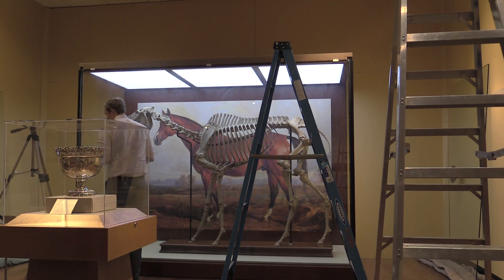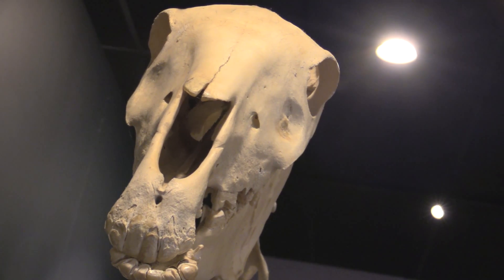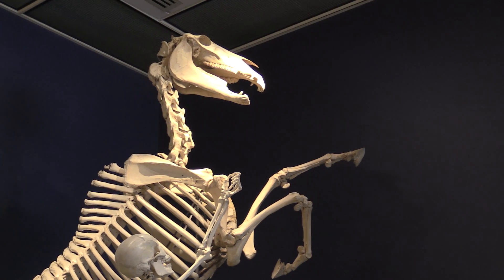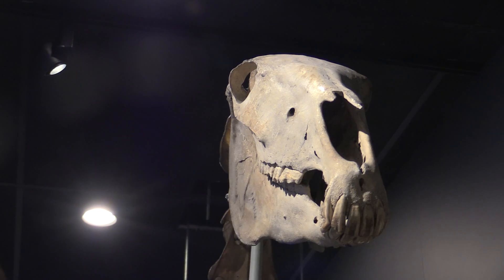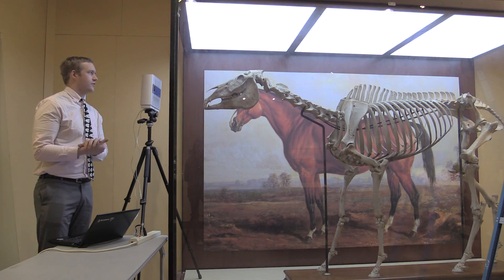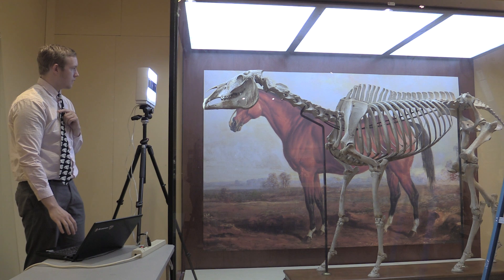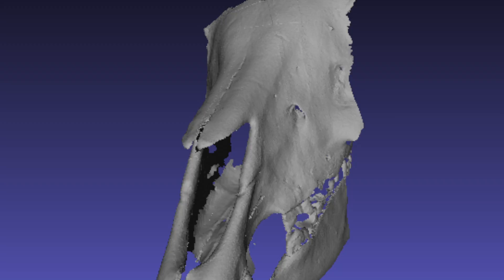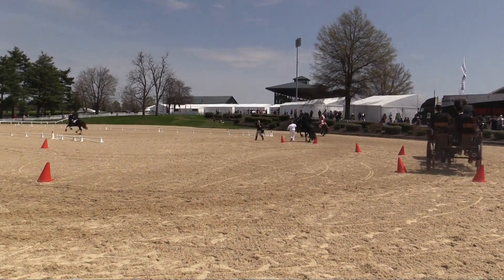Researcher Studies Skulls of Great Horses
William Taylor, a PhD candidate at the University of New Mexico, visited the International Museum of the Horse in order to do a 3-D scan of the skull of the famed horse Lexington, as well as other celebrated horses, for his dissertation research.